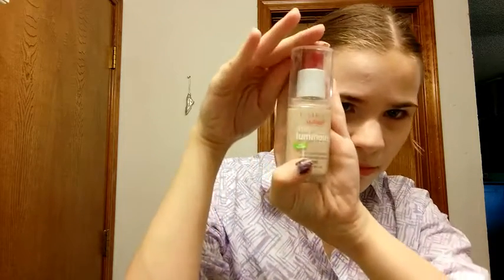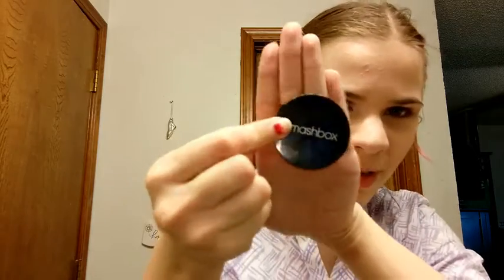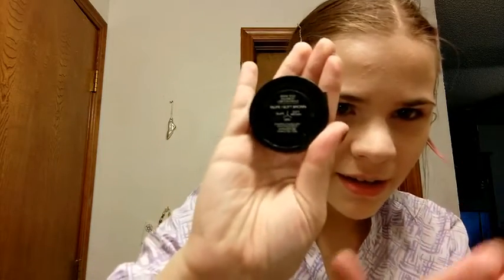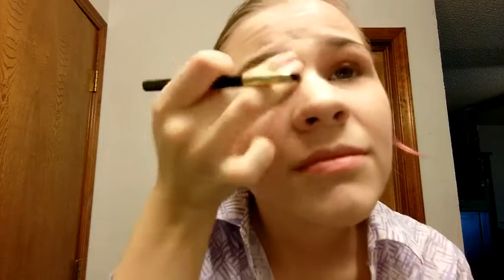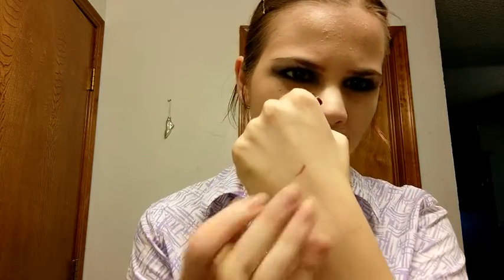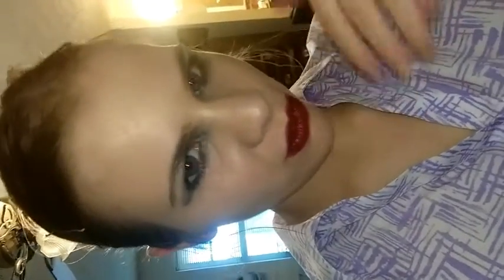Grungy Smokey Eyes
My first makeup tutorial on youtube hope yall enjoy.
Products used:
ELF Hydrating Face Primer
Hard Candy Sheer Envy Concealing Palette
Maybelline Master Prime Face Studio
Covergirl outlast Stay Luminous in 810
Merle Norman Purely Mineral Makeup in L10
The Balm"s Balm Jovi Highlighter Disco Disco Solid Gold
Smashbox Brow Tech in Taupe and Soft Brown
Claire's makeup palette I'm leaving a link because it doesn't have any known name (Black, Dark Gray, White) (they didn't have the exact one but this all the same black colors, so it will work)
The Balm's Balm Jovi Metal-ica
Rue 21 Black Liner
Smashbox full X-posure Mascara in Jet Black
L'oreal Lip Liner in Prune
NYC Lipstick in Mahogany